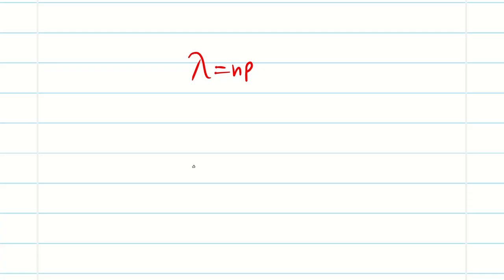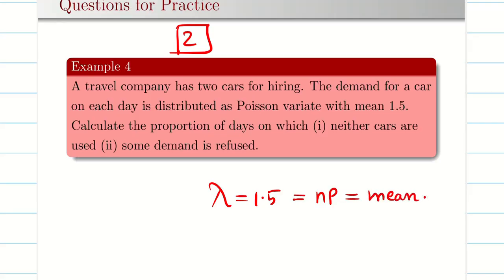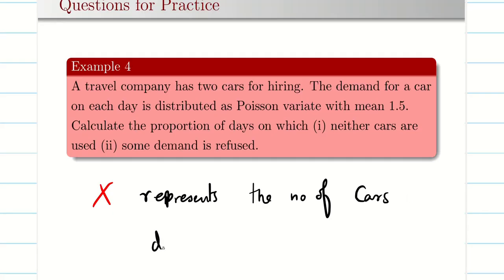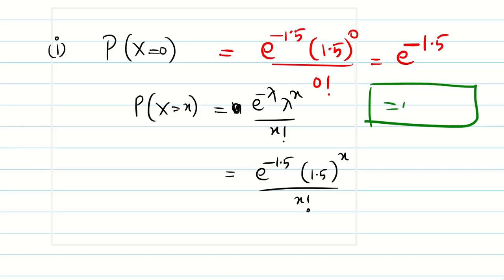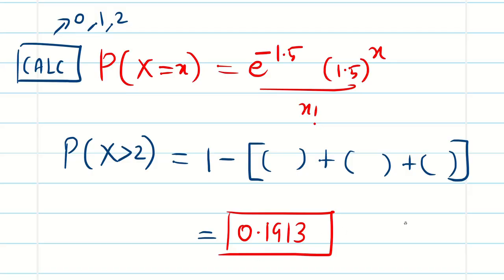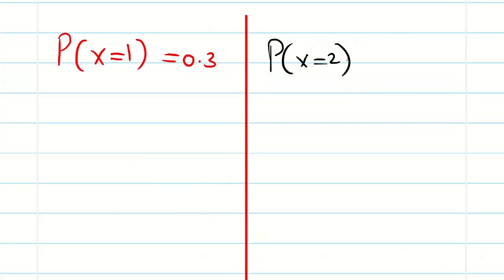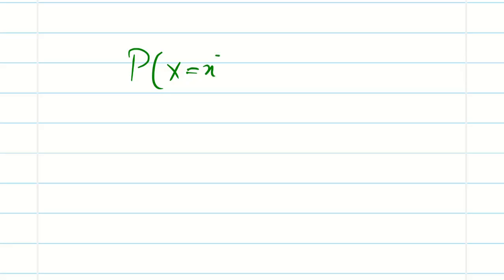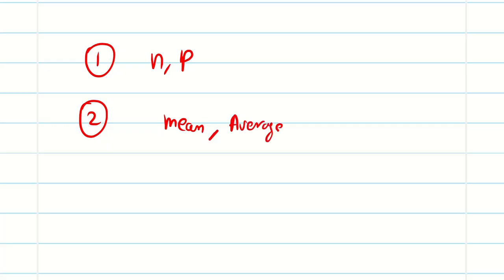Poisson Distribution: Part - 2 | Distributions: 21MAB301T/ 21MAB204T / 21MAB304T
Subject Category: Distributions
Unit: 2
Topic: Poisson Distribution